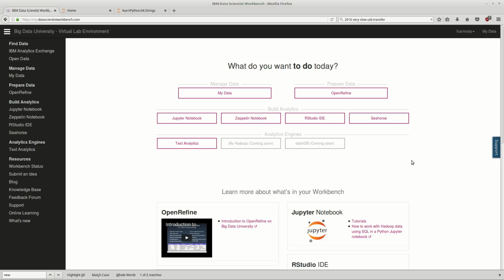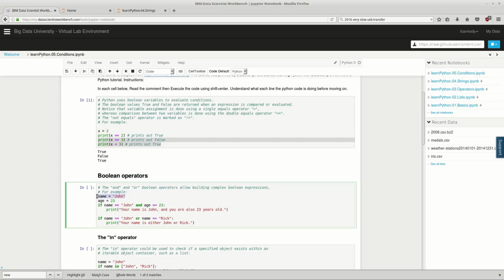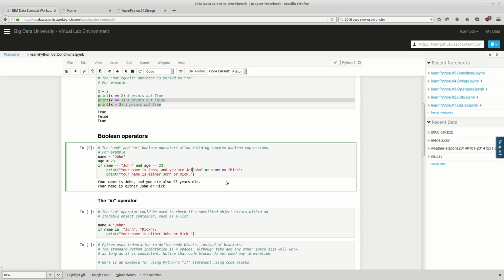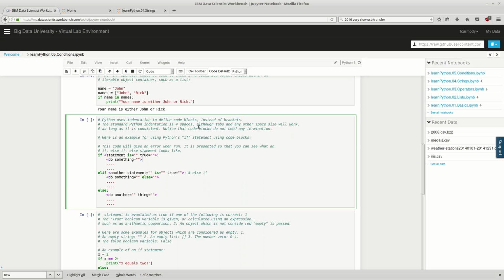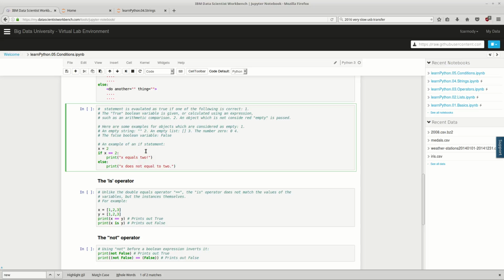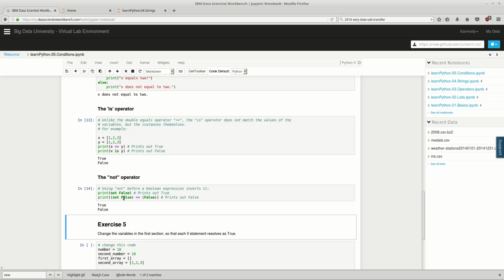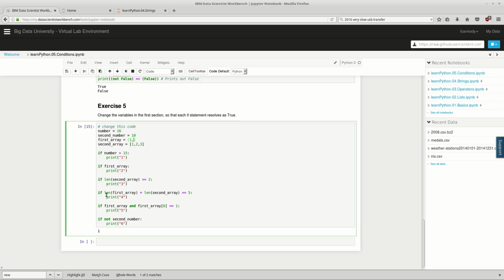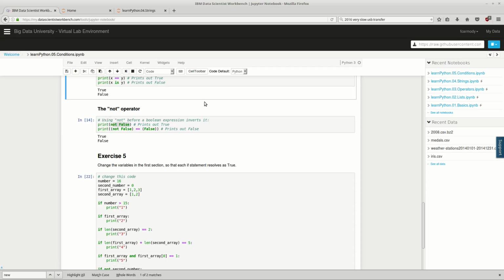Learn Python : 05 : Conditions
This python tutorial lesson is part of a series on programming in python.
This is Part 5 covering Conditions.